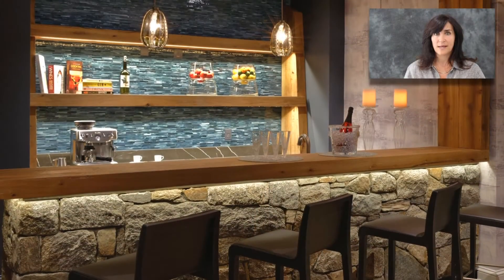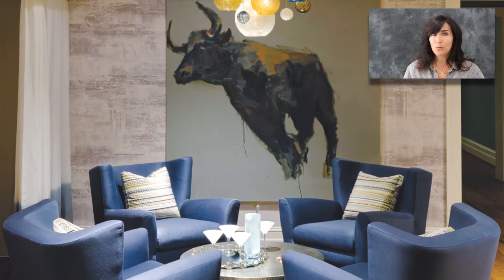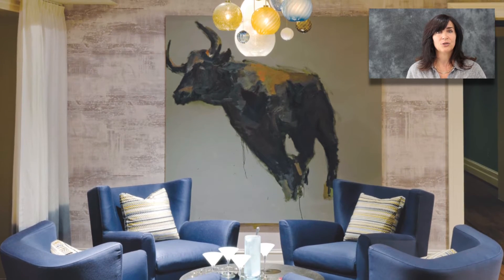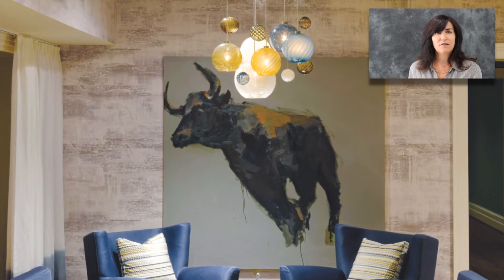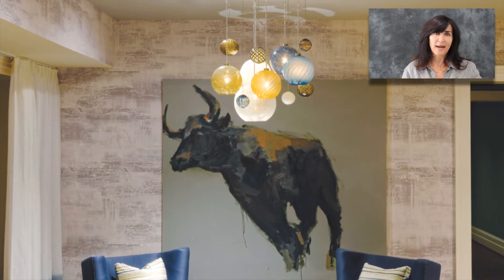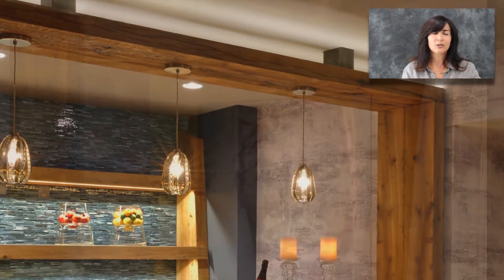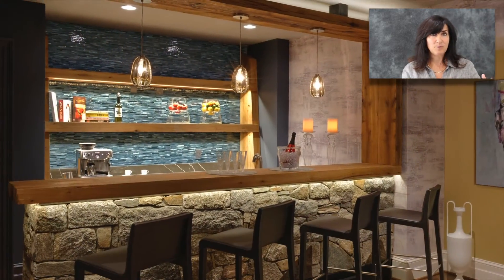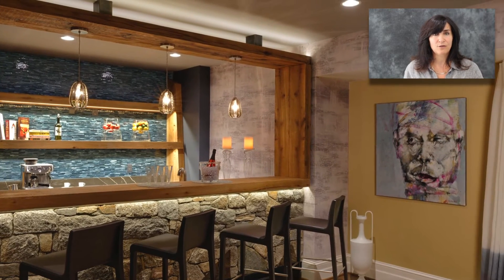Joanne Fitzgerald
Gatéga Interior Design, LLC